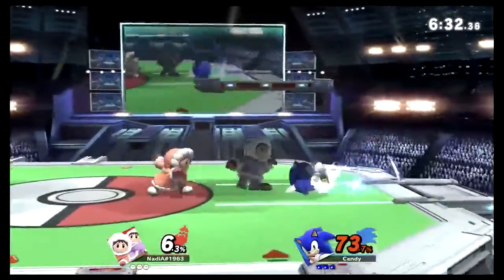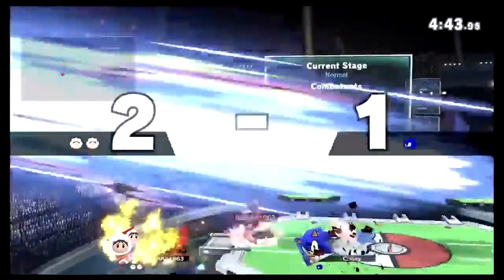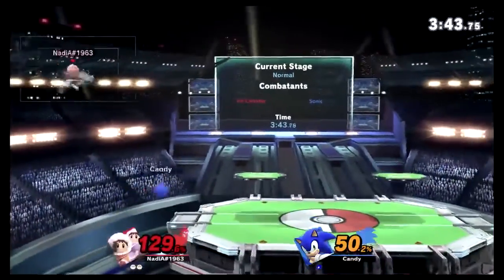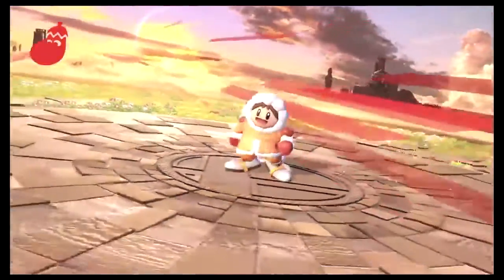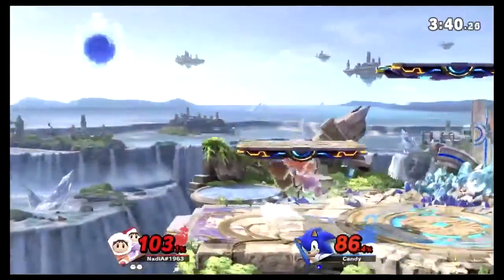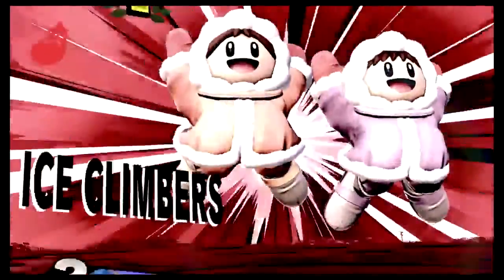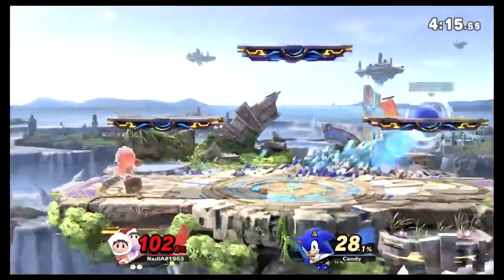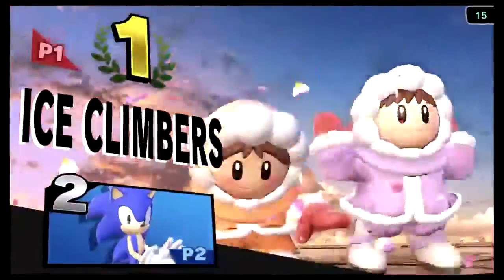NadiA (ICs) vs. CandyChicken (Sonic) - Winners Finals - Pile O' Bones 2.4